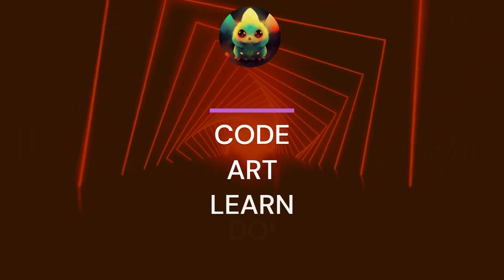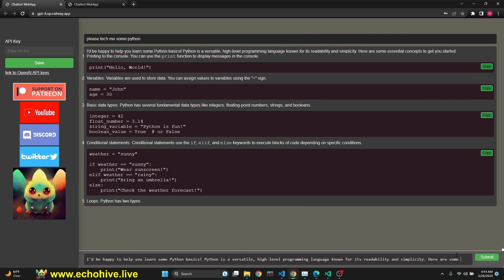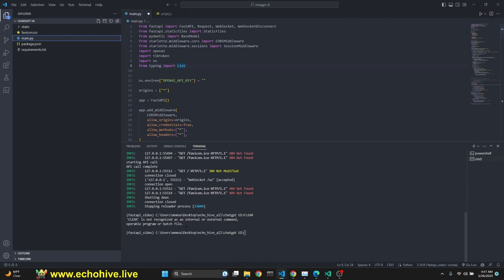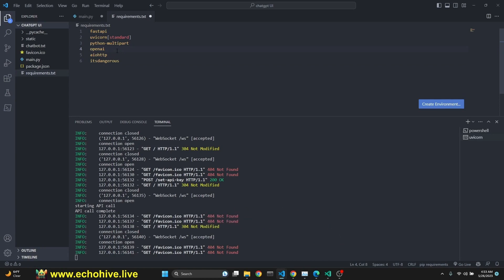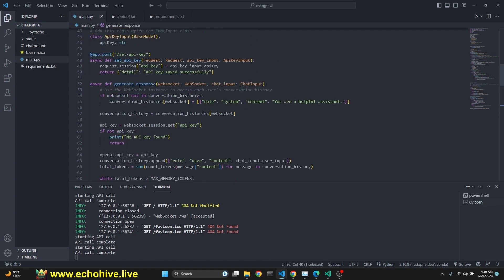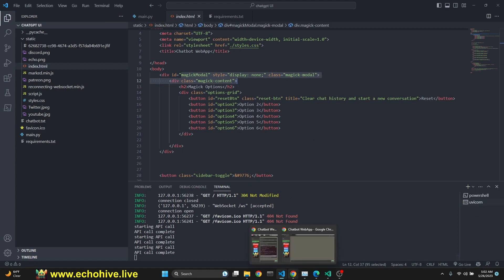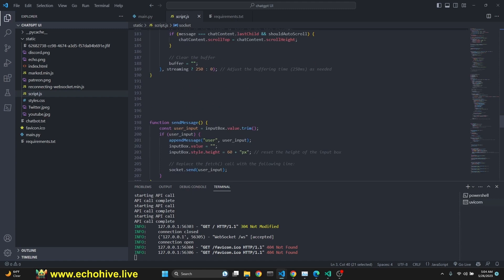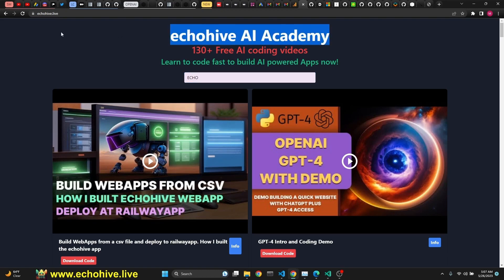ChatGPT web UI locally for GPT-4 using FastAPI and JavaScript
in this video we will take a look at a Chatgpt web user interface replica I built for GPT-4. This app uses only GPT-4 unless you modify the code. It is very fast and built with Python,m FastAPI,  HTML, CSS and JavaScript.

CHAPTERS:
00:00 Demo
02:56 How to run locally
04:04 Code review